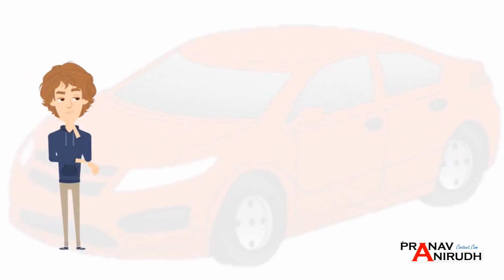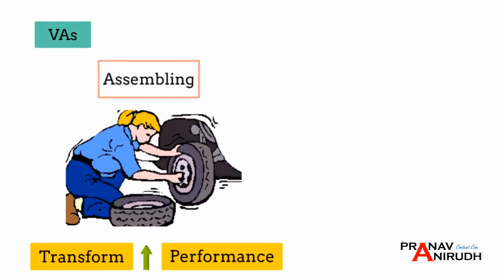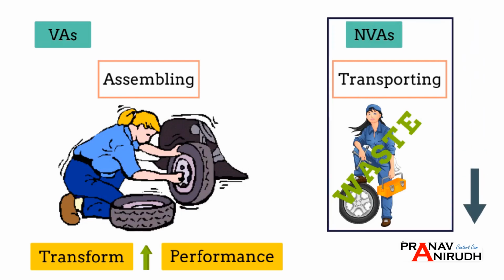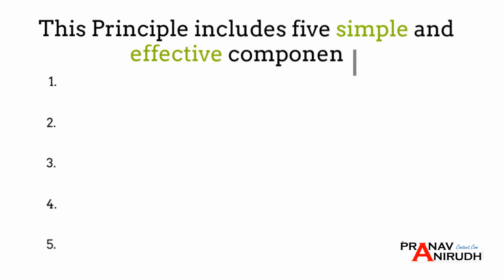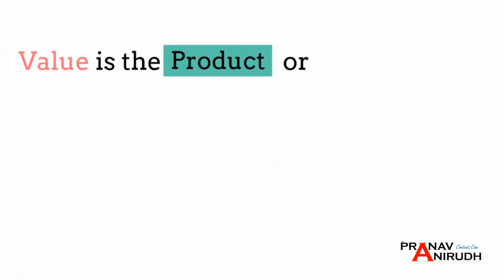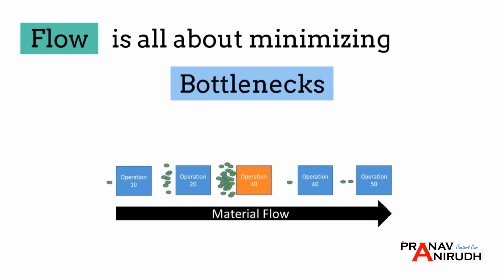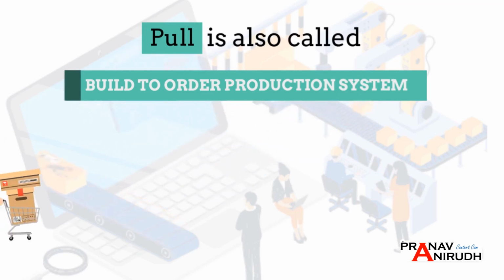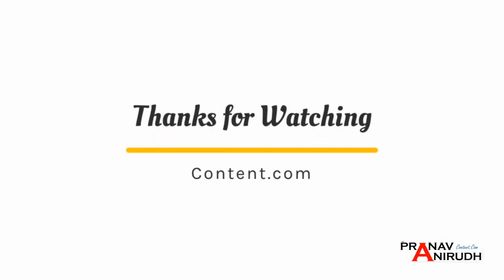What is Lean | Lean Principle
In this video, you will learn about lean manufacturing and principle of lean manufacturing.